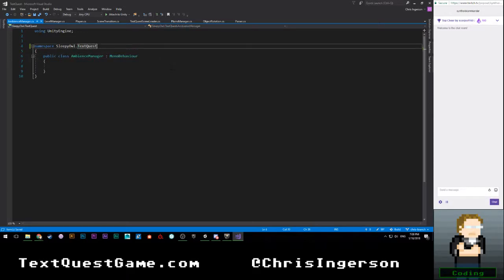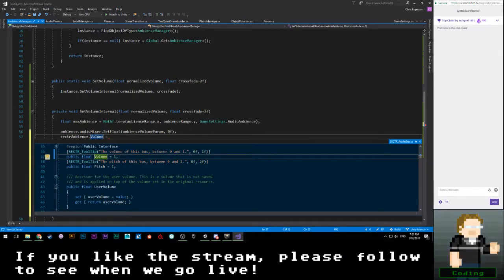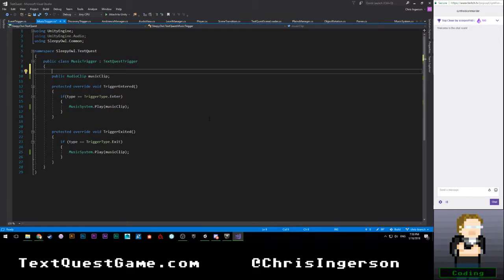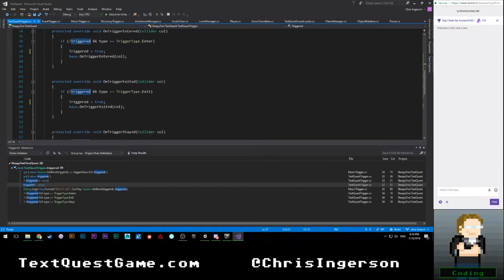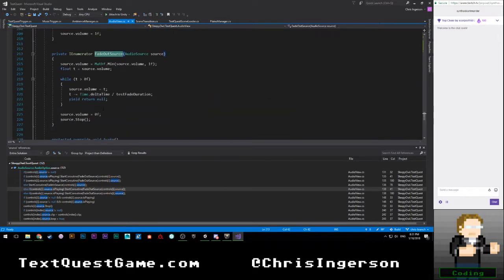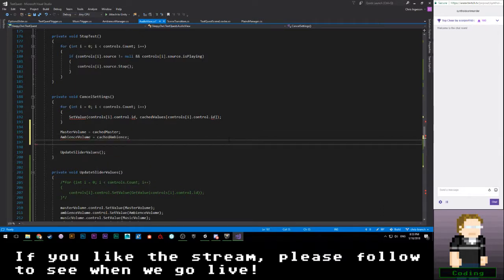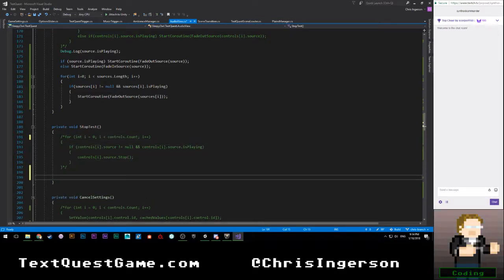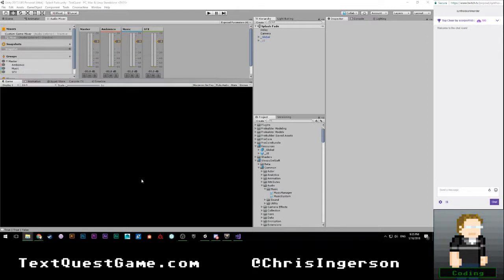Text Quest Devstream - 01/18/2018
Ambient audio can now fade down when music is triggered. Also set up SECTR audio to match existing audio settings.